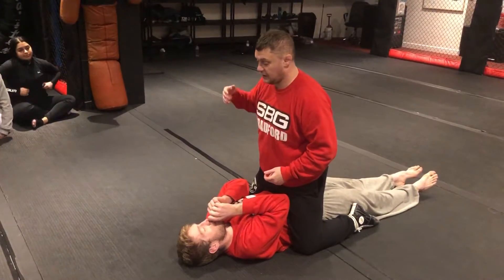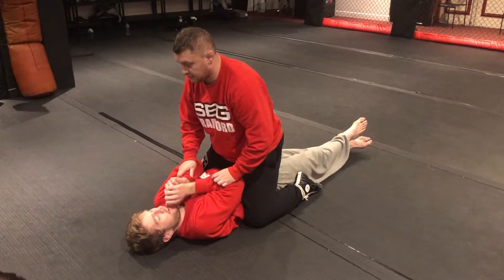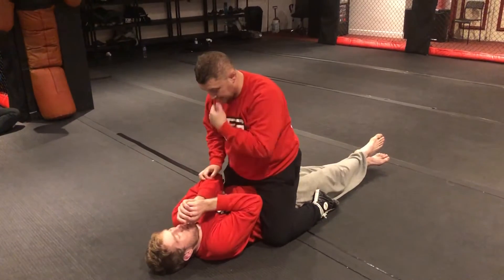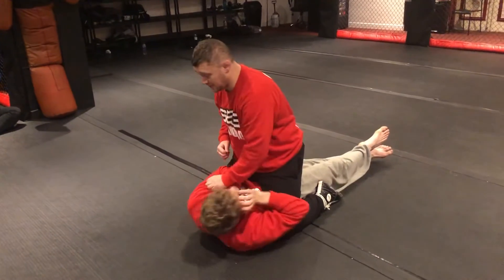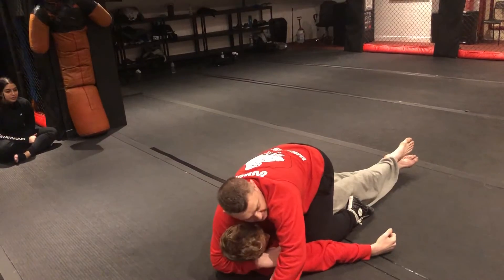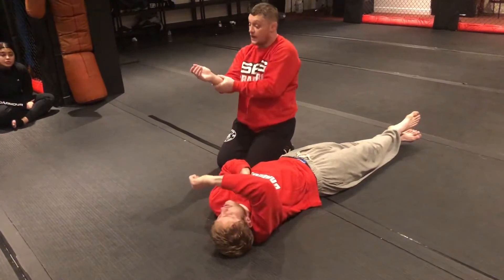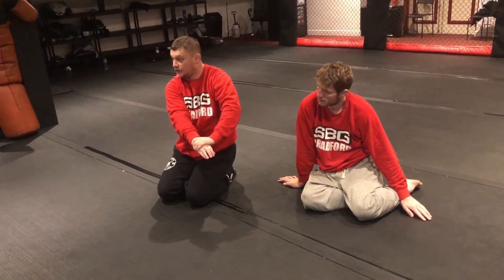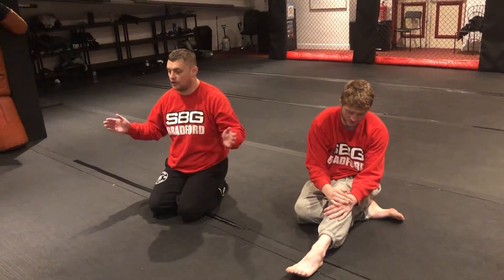MMA - Grappling - Mount Top to Gift wrap control